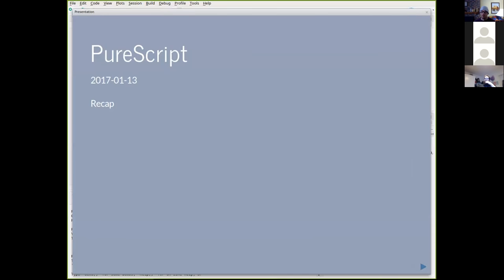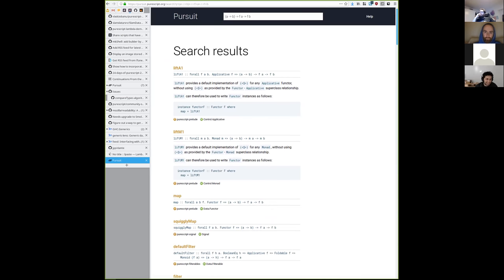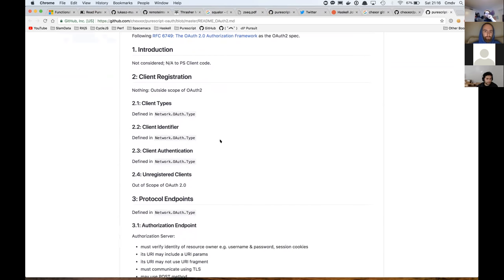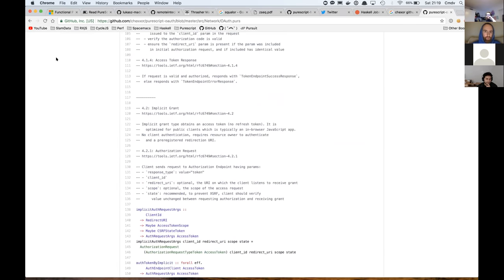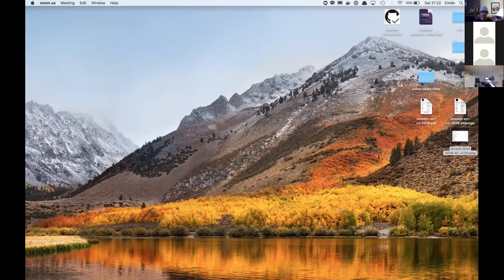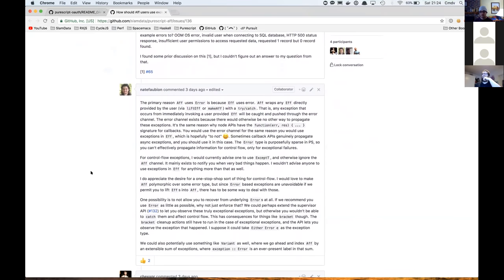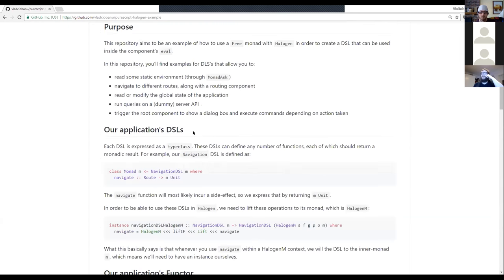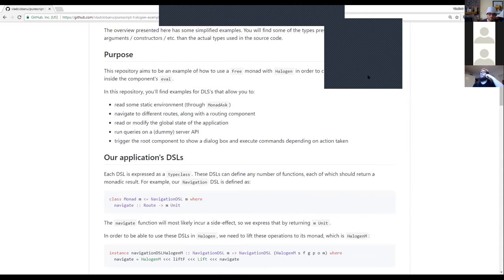PS Unscripted - Error-handling in Aff, Testing Strategies, Validation using Rows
PureScript Unscripted, Jan 13, 2018

Recommended to watch on 2x speed.

0:00 - Discussing quality of Node libraries
2:50 - Discussing working on Linux

8:25 - Progress in PureScript Ecosystem: Strings, Documentation, Pursuit
11:15 - Discussing Pursuit and how we love it

15:25 - Introduce purescript-oauth lib progress

24:00 - Discuss ways of handling errors in Aff
27:40 - Async error channel: idiomatic usage in JS compared to PS
30:00 - Async exceptions in Haskell
33:00 - Affjax responses going on error channel & other Affjax discussion

38:00 - Discussing how to use a modal to delay a user in Halogen
41:00 - Walking through example Halogen project

45:20 - Thoughts on Language Server Protocol (LSP) wrapper for purs ide server?
47:10 - Explaining LSP relation to purs ide server

51:15 - Thoughts on purescript-spork?

53:35 - Idea: PureScript incarnation of "Universal/Isomorphic JavaScript"
57:30 - Similar to joneshf/purescript-run-console-experiment
58:05 - CycleJS has this idea, called  "drivers"

1:00:10 - Discussing conferences: LambdaConf/PureScriptConf, talk recordings, LambdaConf missing recordings

1:03:35 - How are PureScript users writing tests for browser apps?
1:10:55 - Free monads for complicated parts of an app enables easier testing
1:13:30 - Break app into smaller parts, separating business logic front rendering logic

1:24:15 - Examples of testing Halogen components?

1:27:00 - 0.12 release contents. (Proxy types are out)
1:29:44 - Effect rows removal?
1:33:45 - Removing old generic soon, discussing new generics

1:37:10 - Introduce new extensible-validation lib
1:46:00 - Discussing dev experience, consumability from JS
1:49:55 - Variant love and many practical uses
1:58:05 - home-run-ball library does similar
1:59:20 - Introduce type-level path & param parsing to PS records and other new Justin libs

2:00:35 - Discussing psc-package package-sets

2:06:40 - Call to Action: You should write more blog posts! "Sharing is caring"